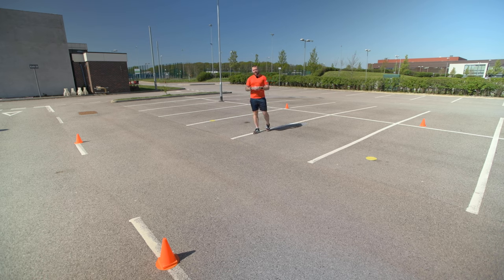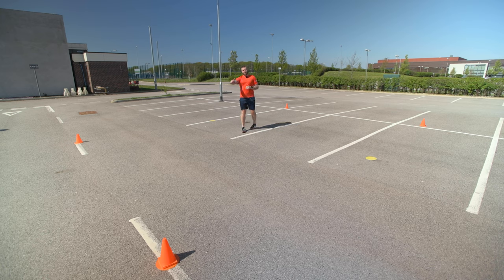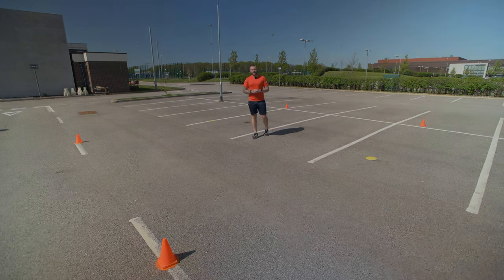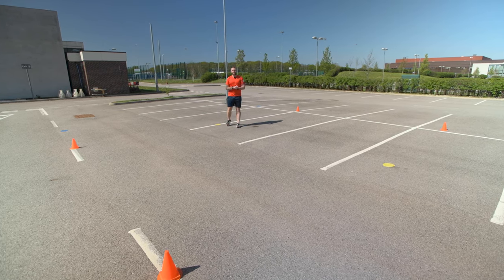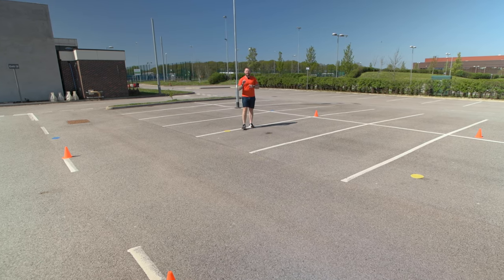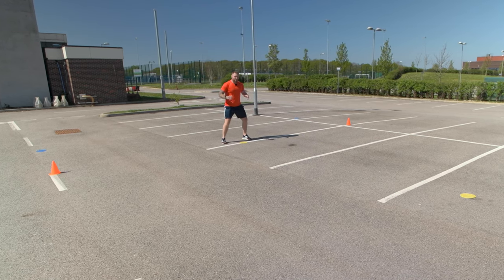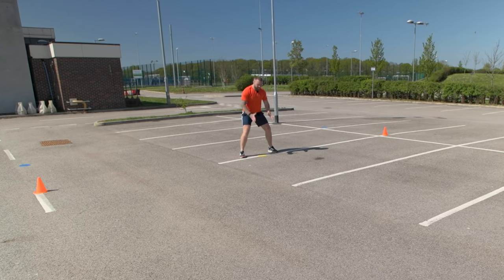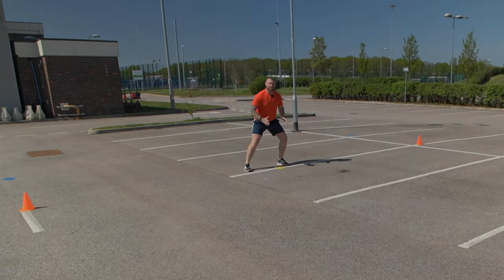Reverse V Drill Wide - Home Workout Series